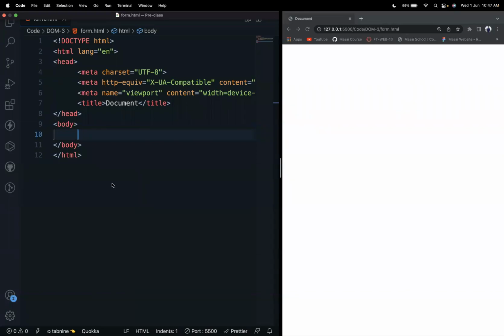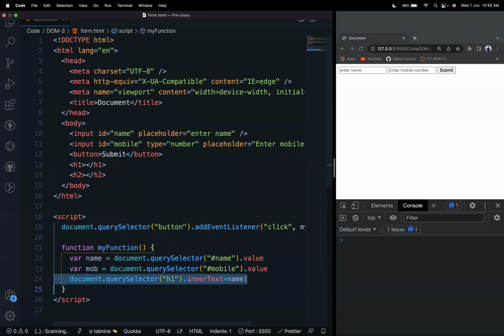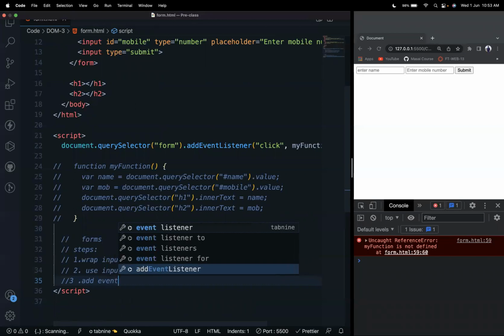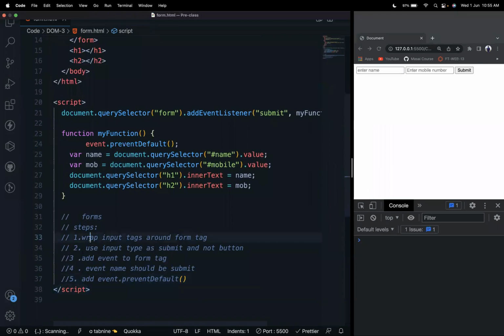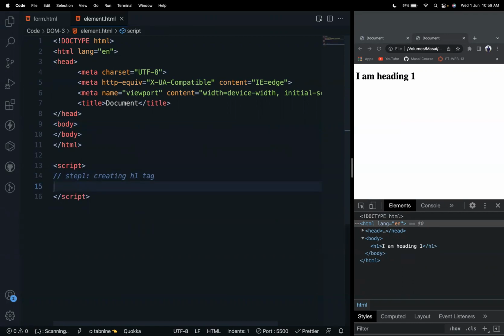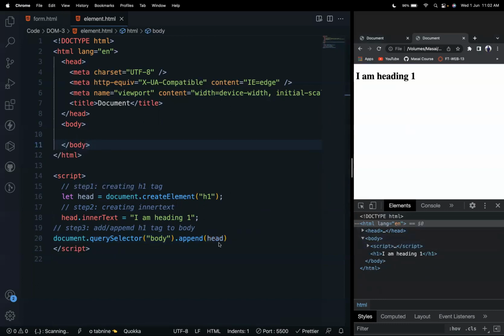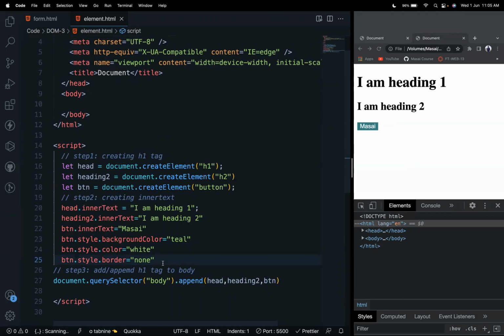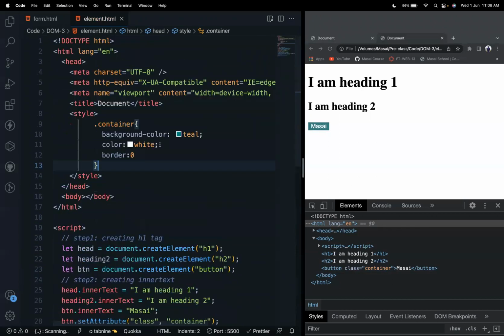DOM III Pre Class